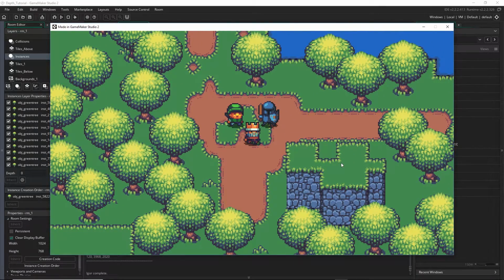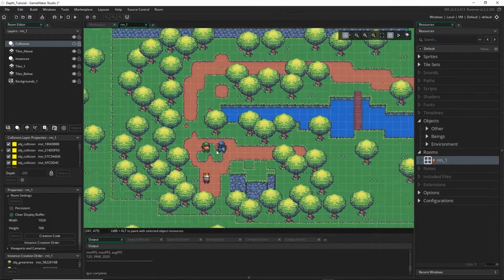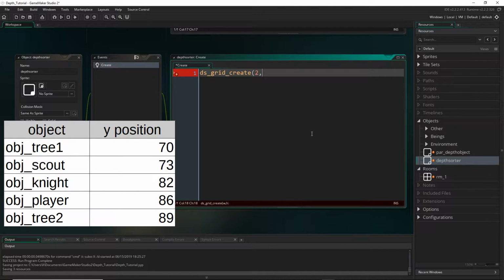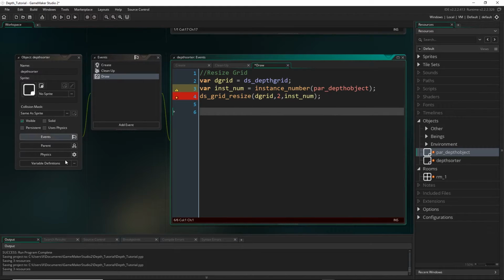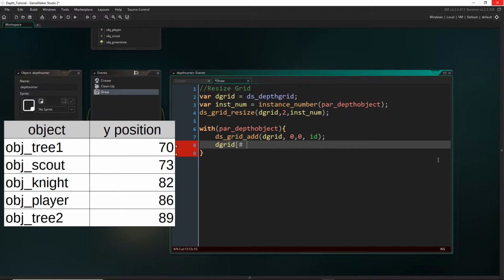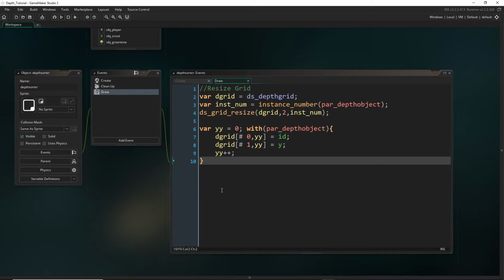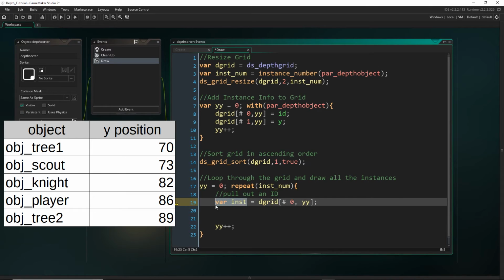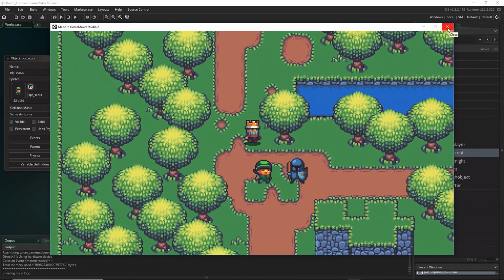Depth System Tutorial: GMS2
This video steps you through making a simple depth system for Game Maker Studio 2. It is a revised version of the tutorial/system from an older video.

Credit:
Sprites - Buch (opengameart)
Editing - Nosey
Intro & Outro - Vossel